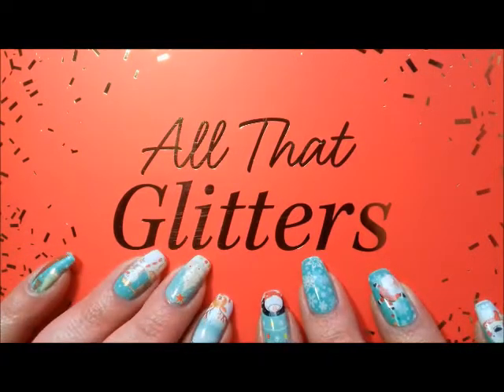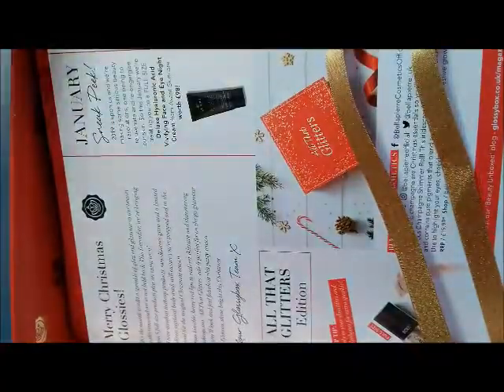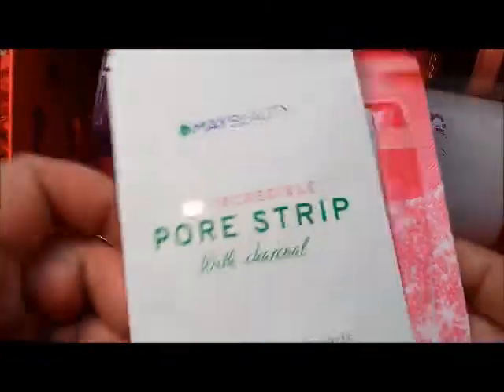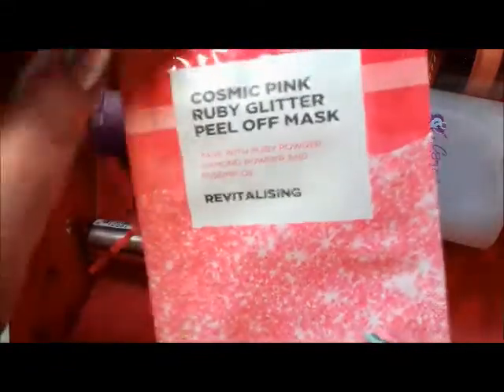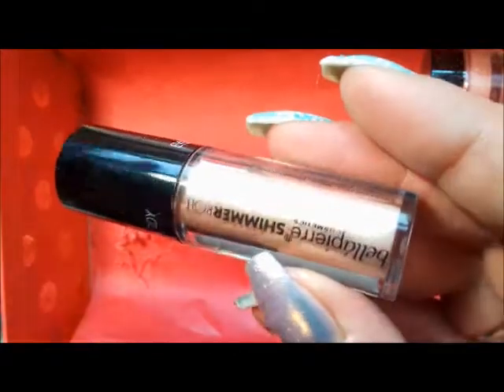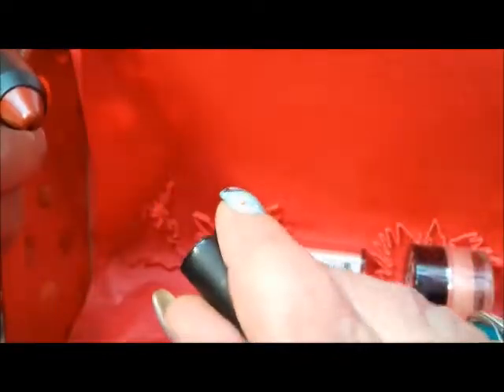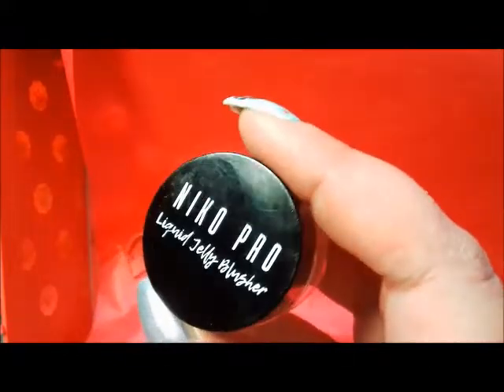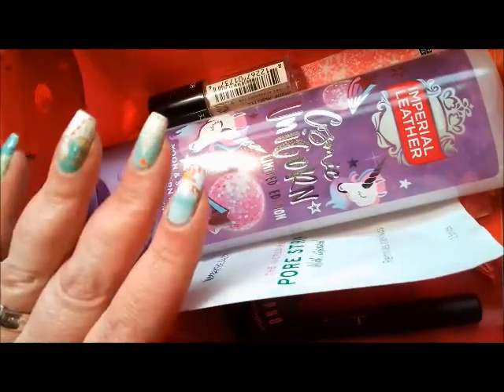Dec Glossybox UK (unboxing!)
Was this a festive glossybox?